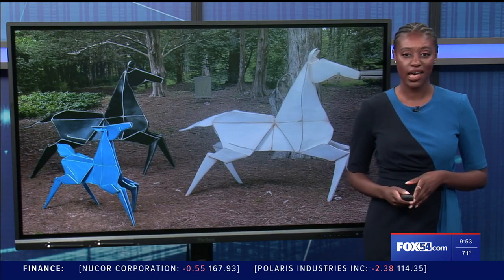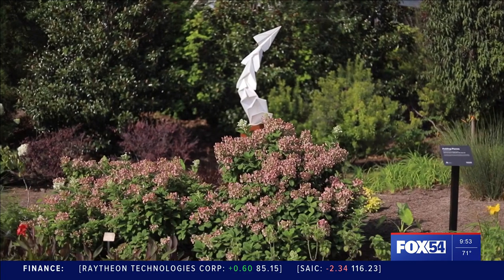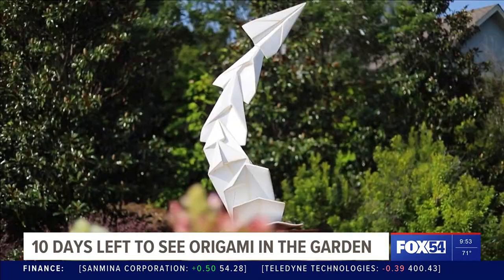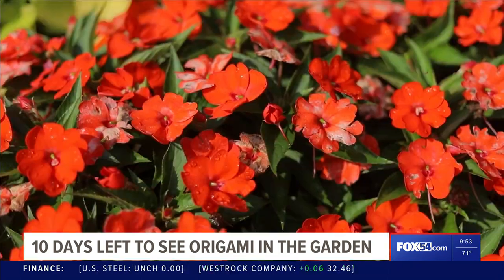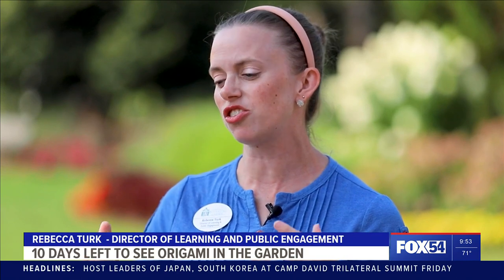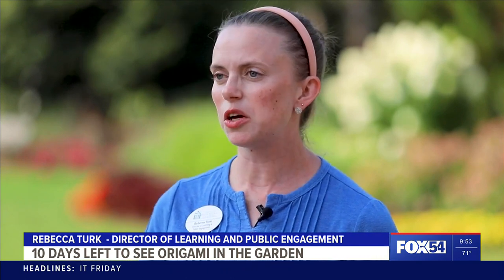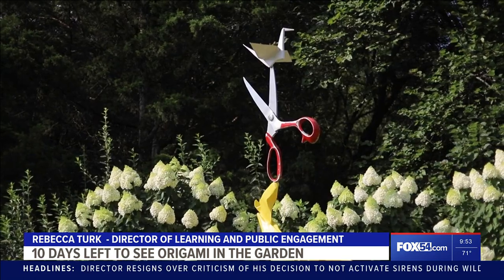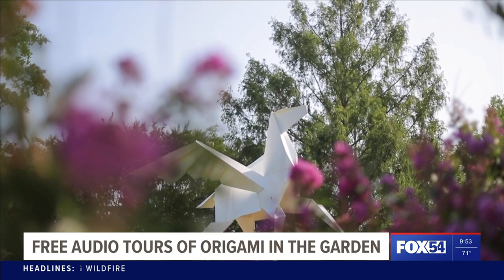Time's ticking away to enjoy Origami in the Garden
Huntsville Botanical Garden's exhibit features work by Santa Fe artists Jennifer and Kevin Box.